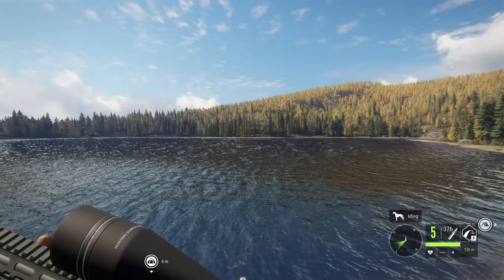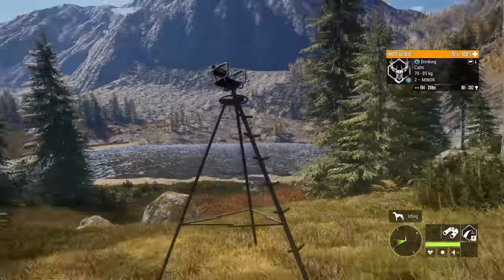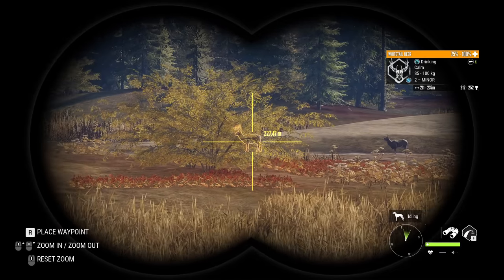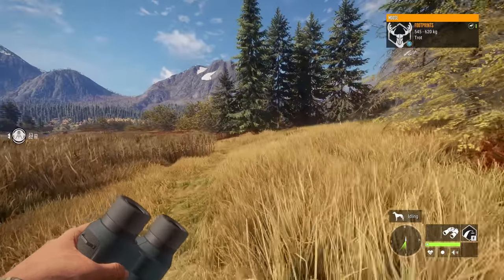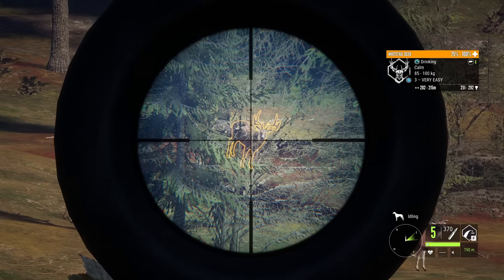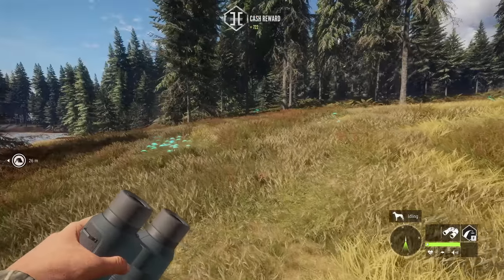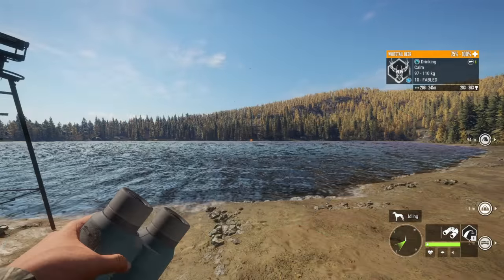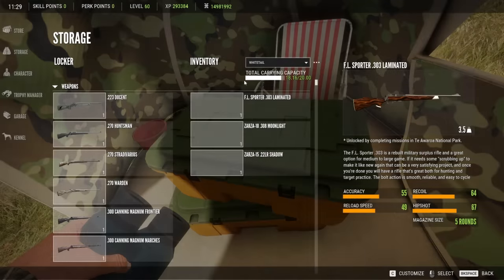2 Great Ones In 3 Days Including My New Favorite Great One Whitetail Deer! Call of the wild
2 Great Ones In 3 Days Including My New Favorite Great One Whitetail Deer! Call of the wild